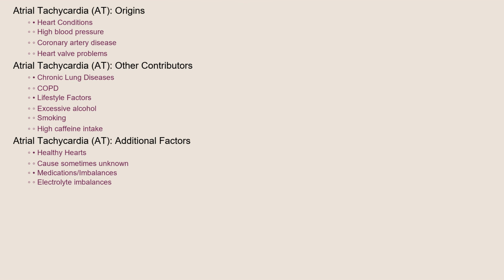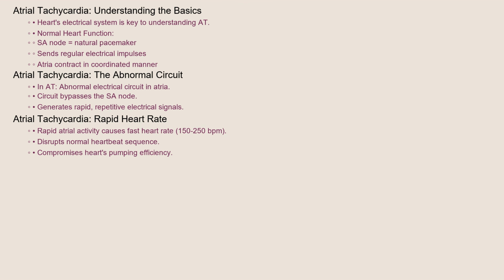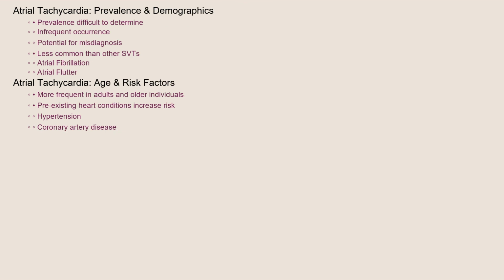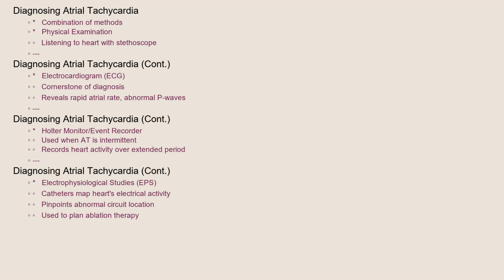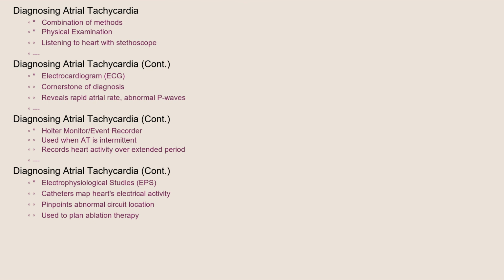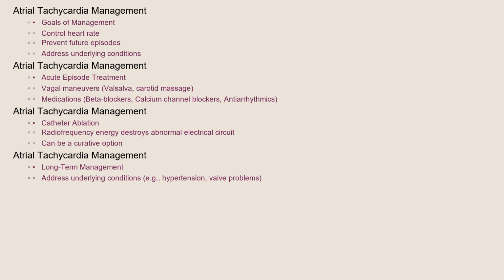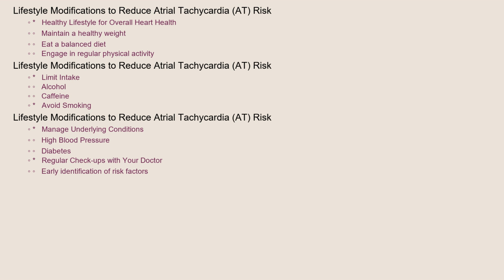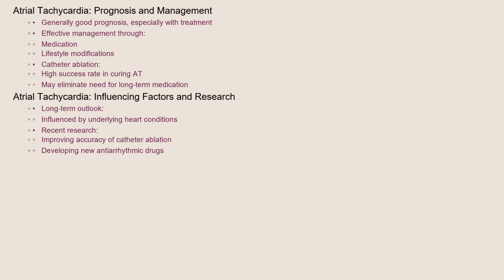Atrial Tachycardia Explained Causes, Symptoms and Treatment, All Insights